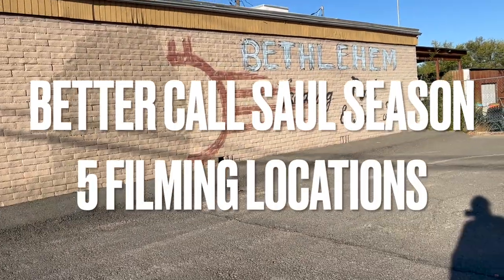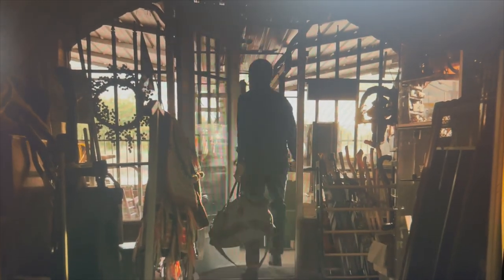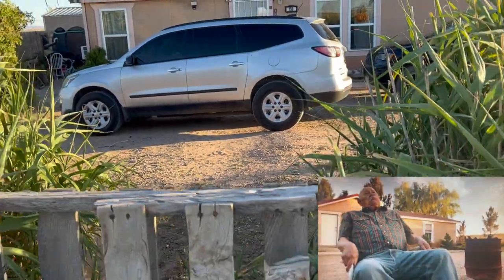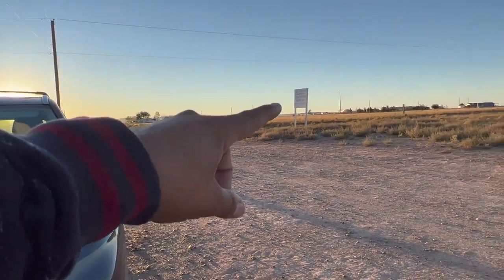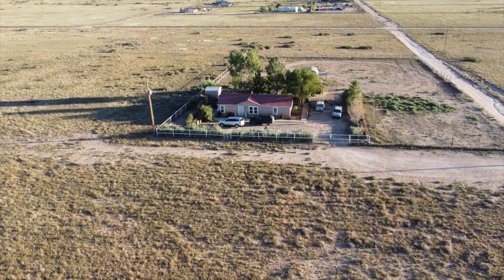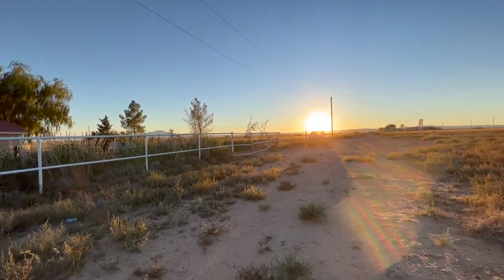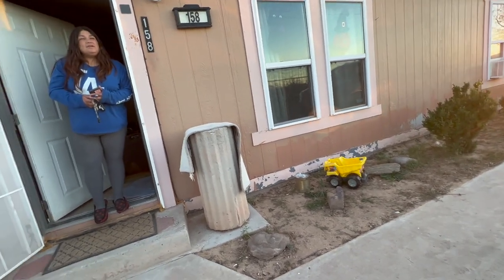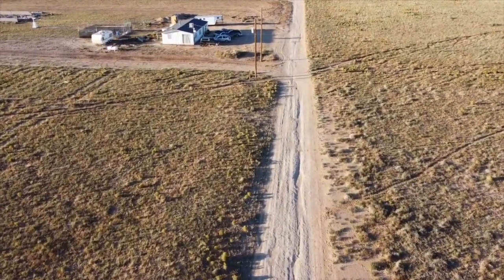BETTER CALL SAUL VLOG - MR ACKER'S HOUSE FILMING LOCATION!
In part two of my Better Call Saul Seasons 5 & 6 filming location series, I stop by Mr Everett Acker's house in not "Tucumcari" NM, but in actual Belen, NM.